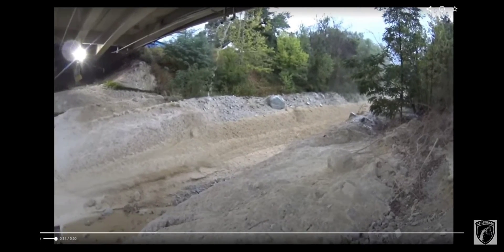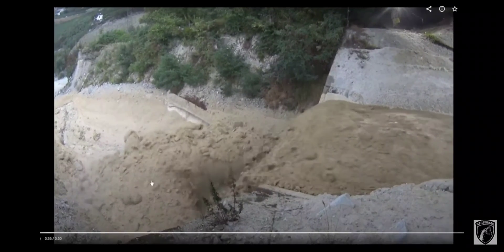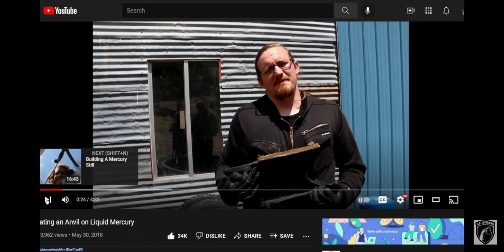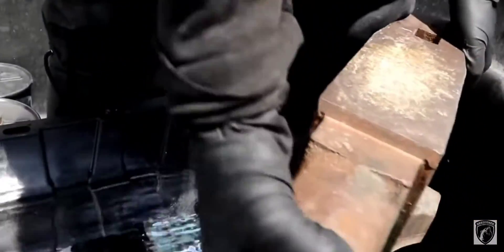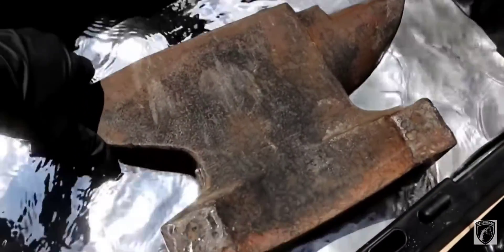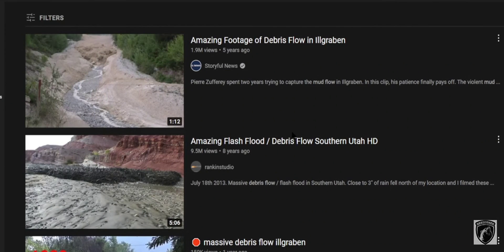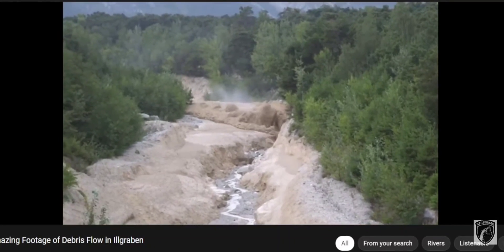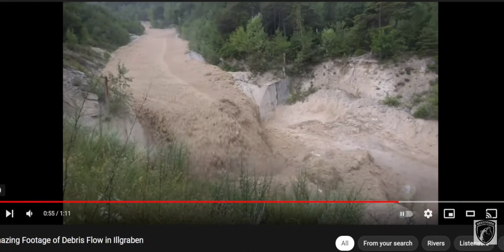🔴Bushwhacking Buoyant Boulders *SHORT* - Does Rock Act Buoyant in Mudflows as Anvils do on Mercury?🔴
5 minute clip from my Bushwhacking Buffalo #41 - Eternal Flame Waterfalls where I point out the idea that boulders being carried in debris flows or lahars heavily laden w mud & minerals, might just be floating. Similar to how twigs & branches do at the head of a flash flood.